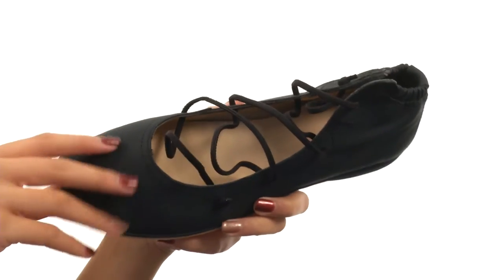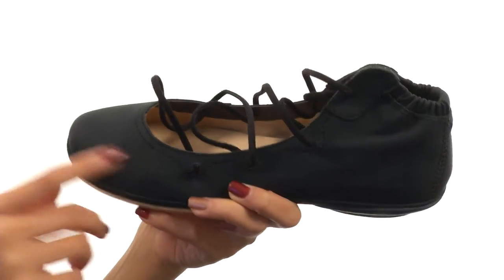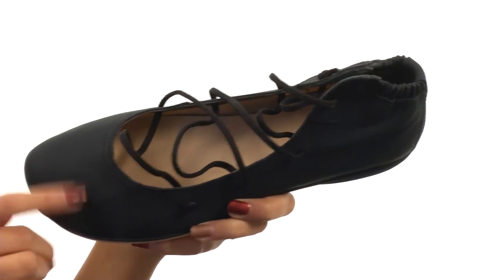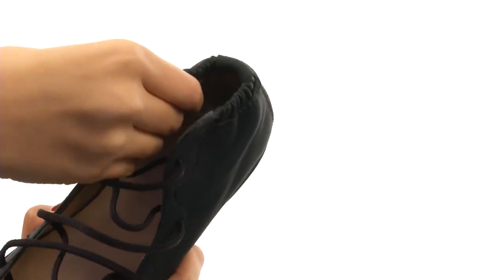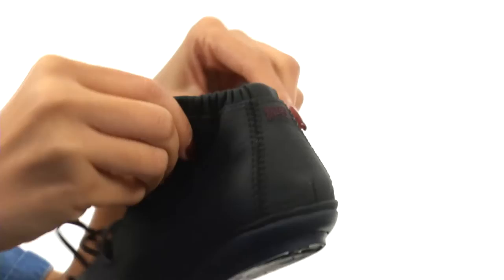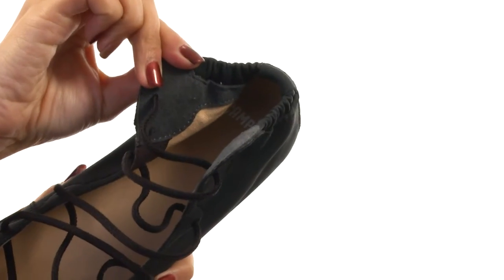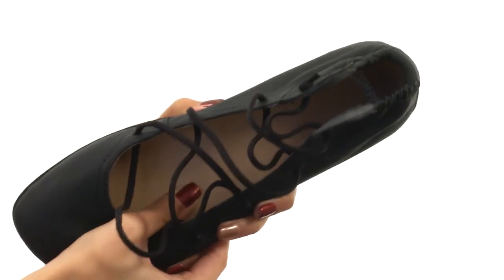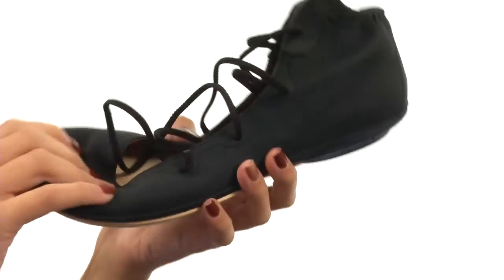Camper Right Nina - K400194 SKU:8822708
Note: Please size up.
Stay light on your feet in these dashing Camper® Right Nina flats!
Ballerina-inspired silhouette.
Uppers of premium letaher.
Lace-up closure.
Textile lining.
Generously cushioned footbed for all-day comfort.
Flexible rubber outsole provides long-lasting wear.
Imported.
Measurements:

    Heel Height: 3⁄4 in
    Weight: 7 oz
    Shaft: 4 1⁄4 in
    Platform Height: 1⁄4 in